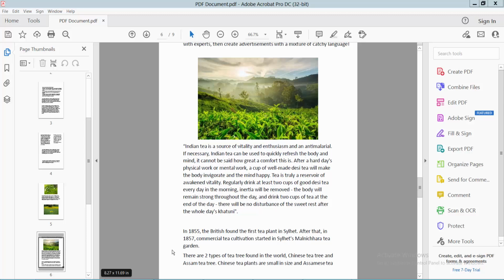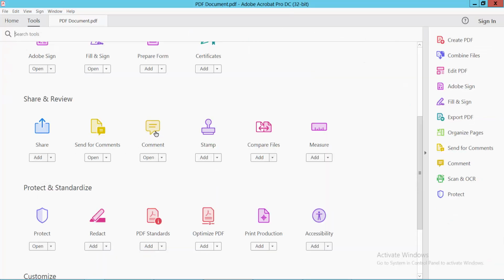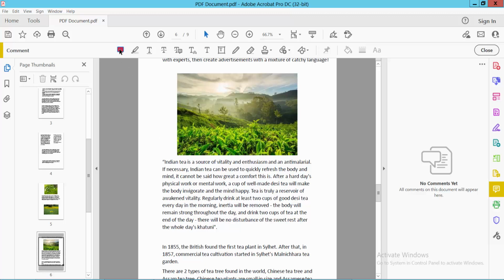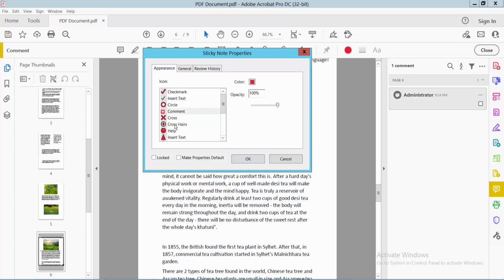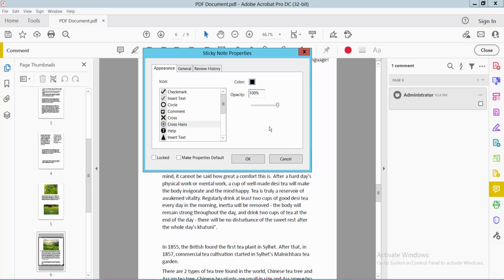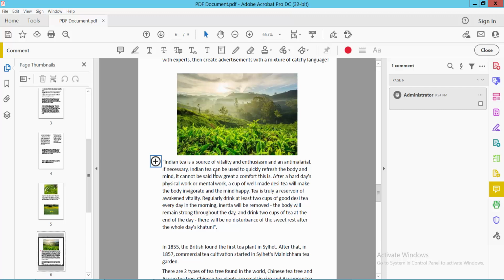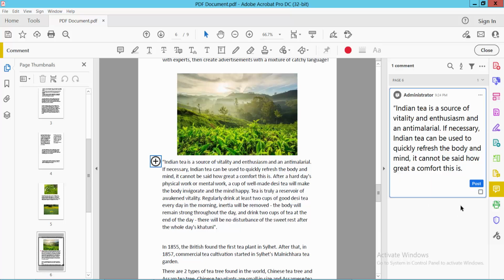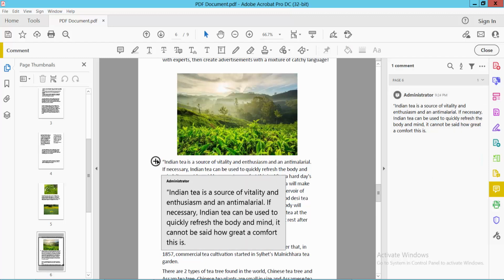How to create a Cross hairs symbol comment in a pdf file using Adobe Acrobat Pro DC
Hello everyone, Today I will show you. How to create a Cross hairs symbol comment in a pdf file using Adobe Acrobat Pro DC.